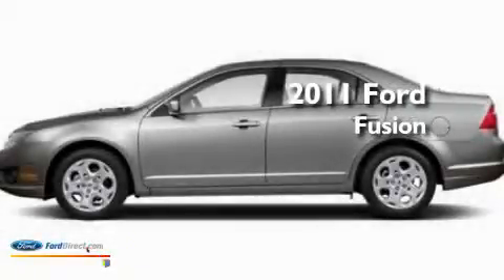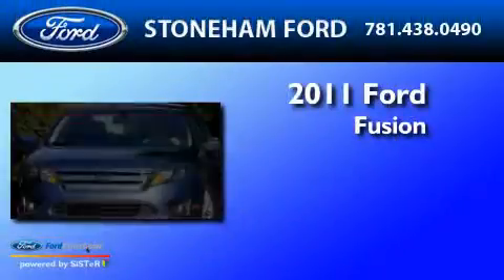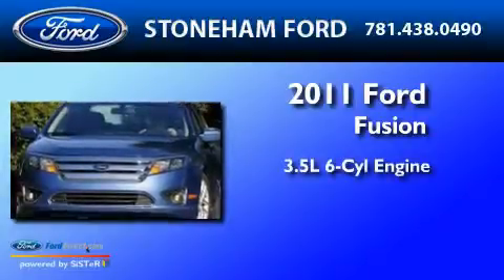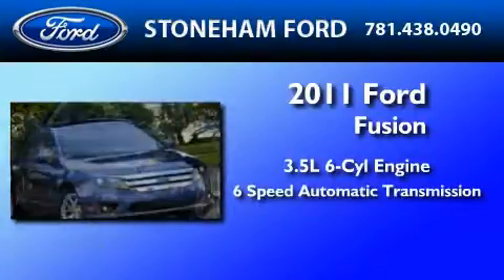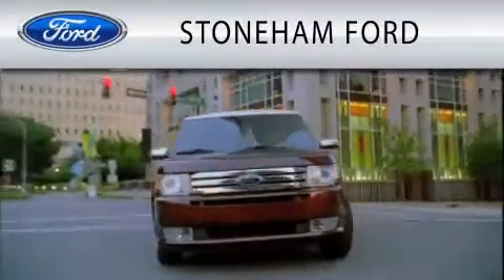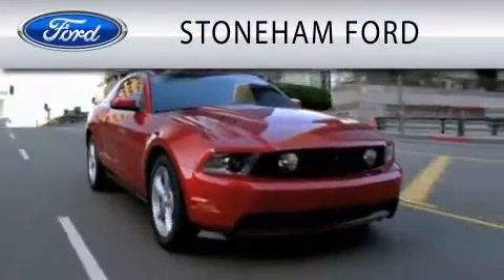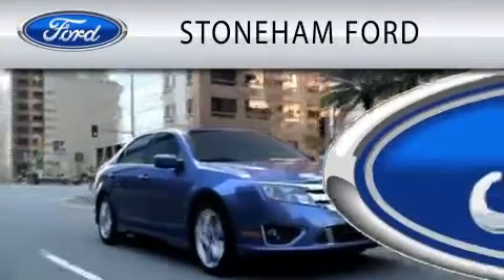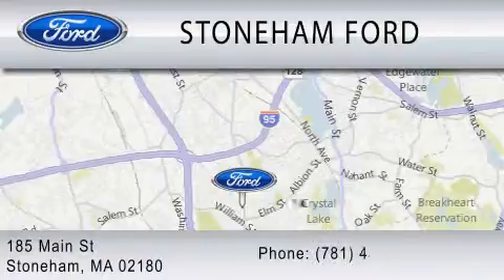2011 FORD FUSION MA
Year : 2011
 Make : FORD
 Model : FUSION
 Engine : 3.5L V6
 Trans . : AUTO 6SPD
 Exterior : INGOT SILVER METALLIC

 Stock : 113481

 185 Main St
  , MA 02180